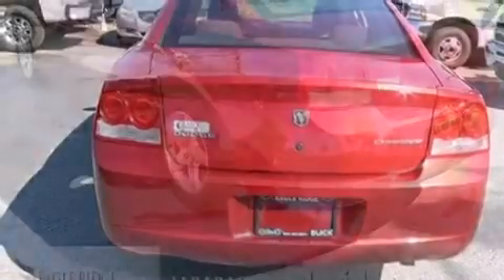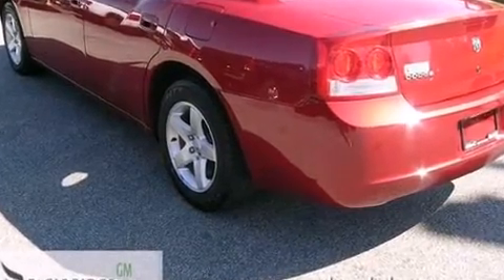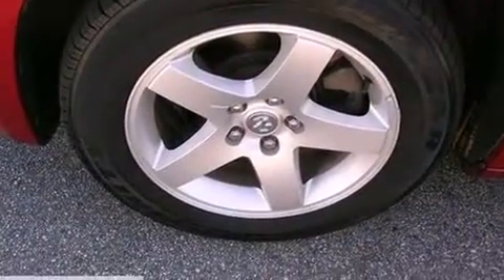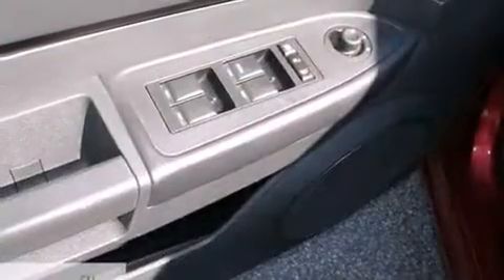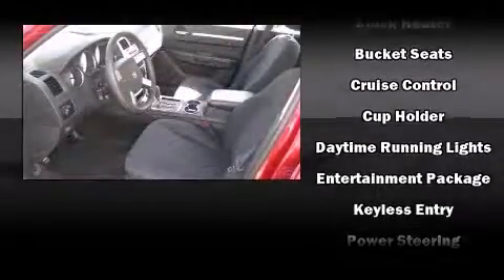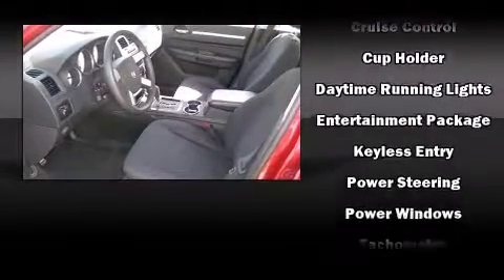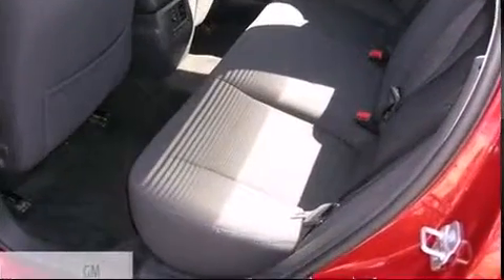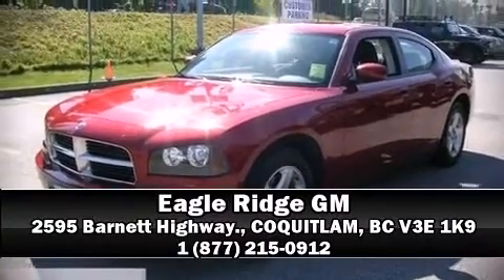103547 - 2010 Dodge Charger - vancouver coquitlam bc eagle ridge gm canada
- Eagle Ridge Chevrolet Buick GMC in Vancouver Coquitlam BC, one of the largest used and new vehicle dealerships in BC, with a parts and service department ready to serve you for all your motoring needs. visit us today.